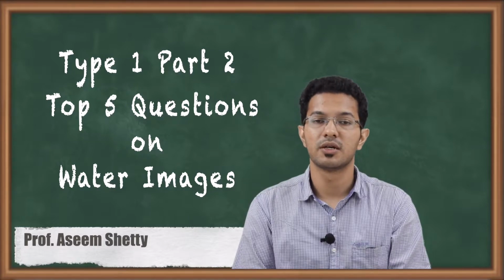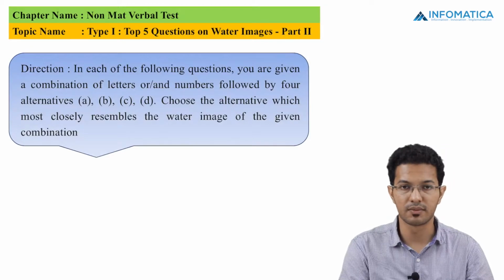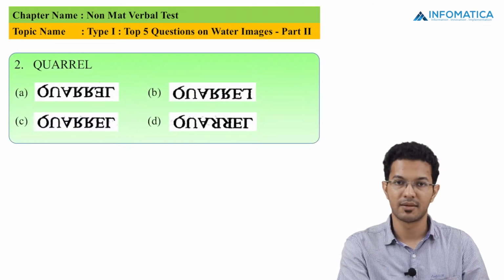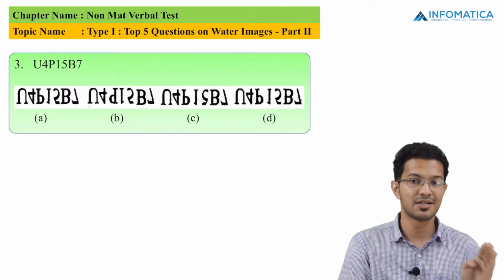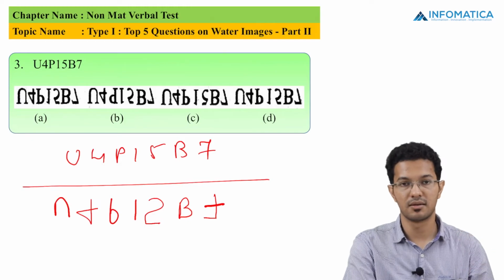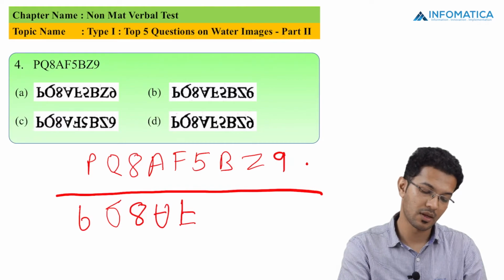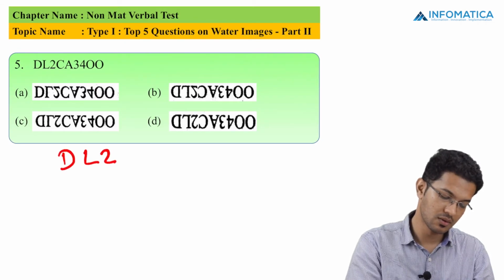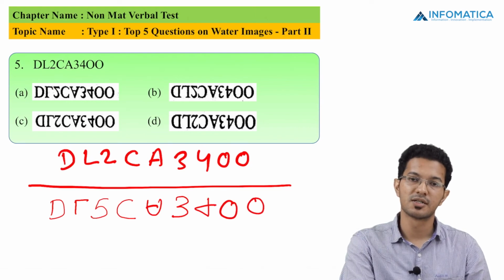Type 1 Part 2 Top 5 Questions on Water Images